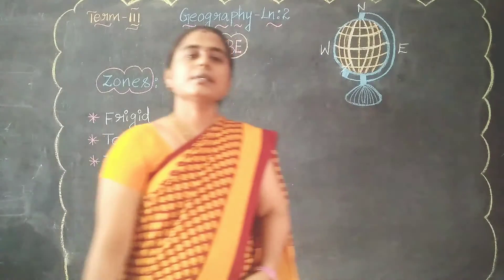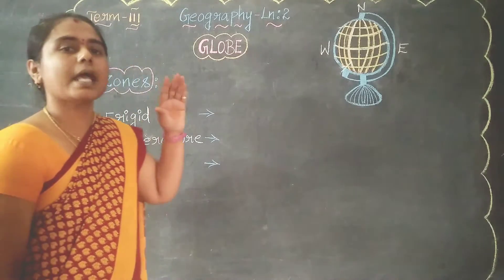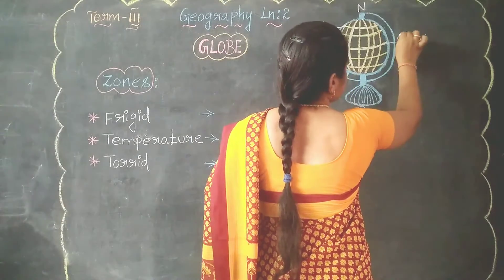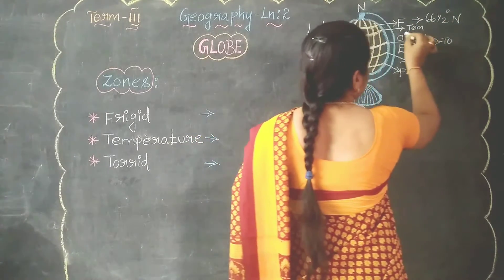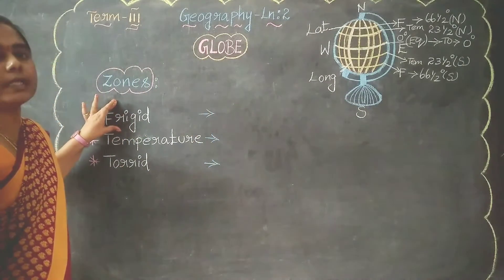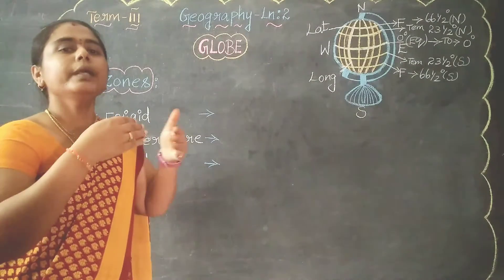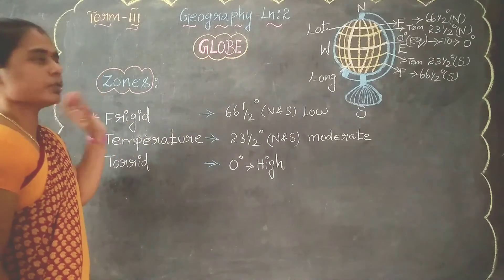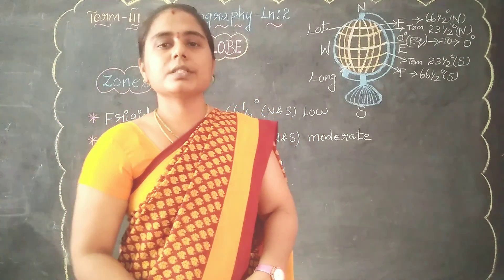Globe part 9 Class 6 Social Science